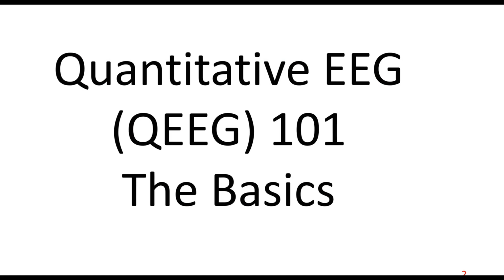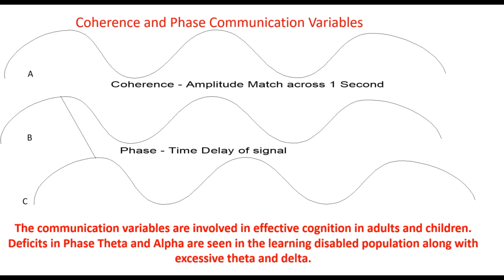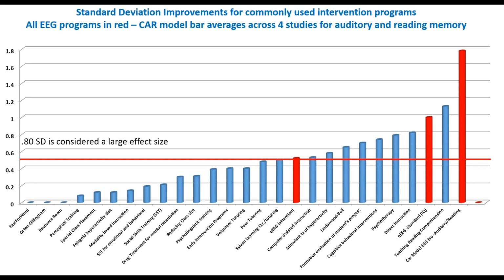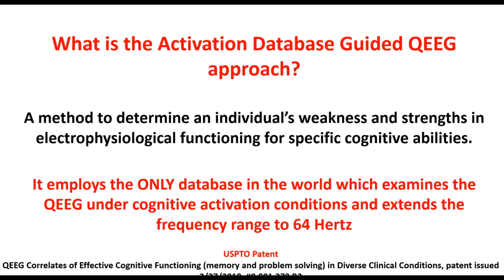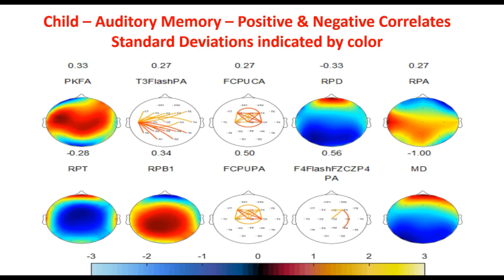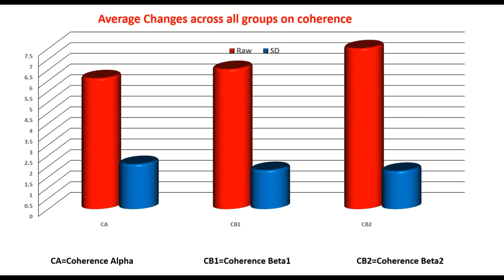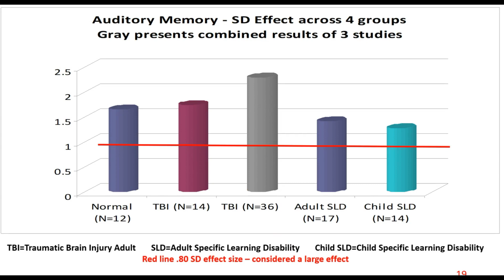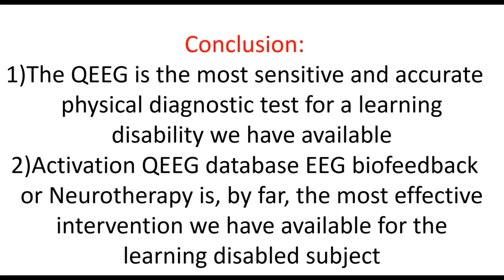Learning Disability and the quantitative EEG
Describes how the activation QEEG approach is critical in the understanding and treatment of learning disabilities with better results than all other currently employed intervention methods. Kirtley Thornton, PhD